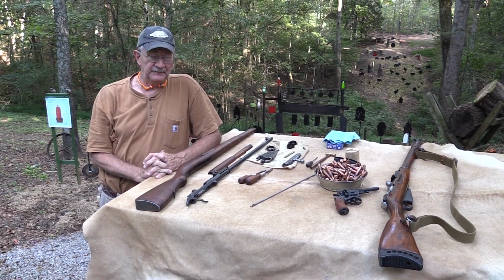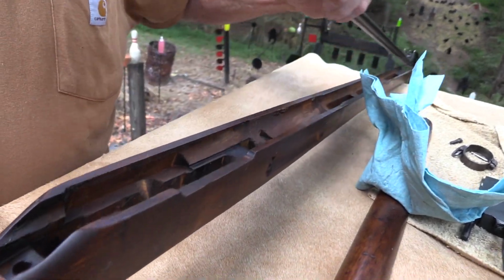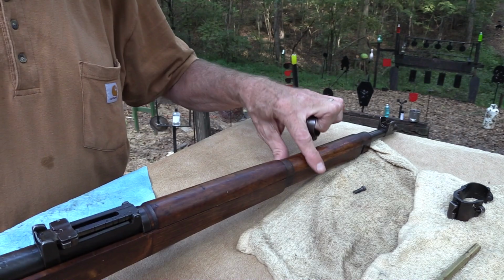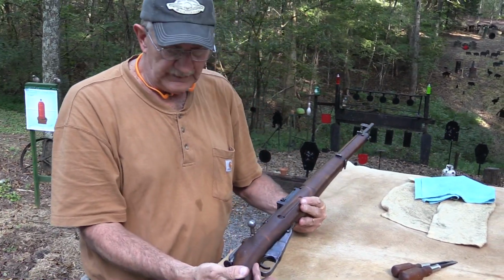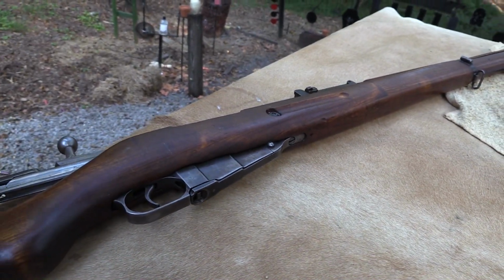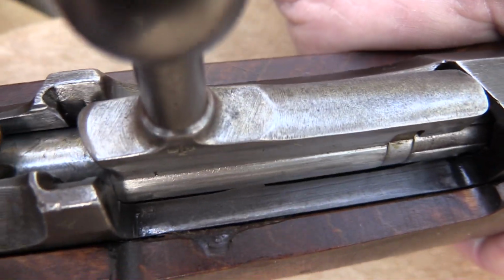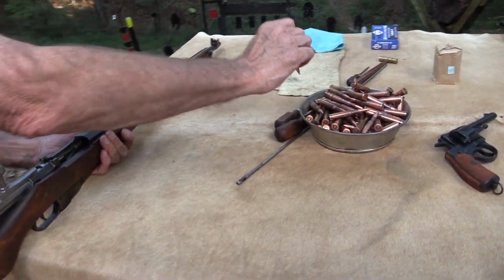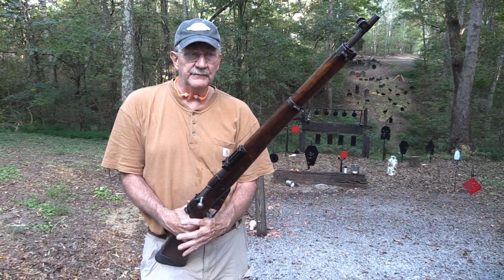Finnish M39 Mosin Nagant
Shooting and Showing a Finnish M39.